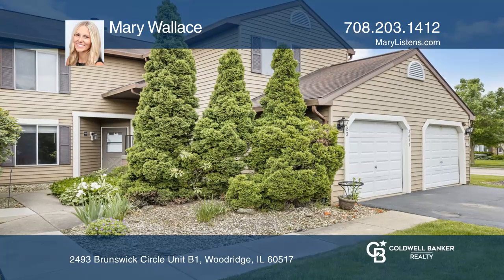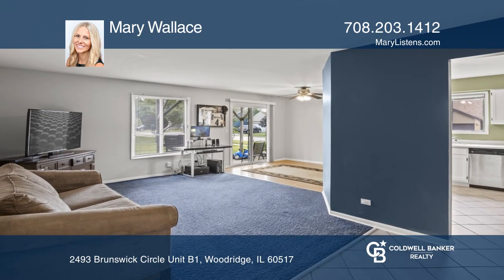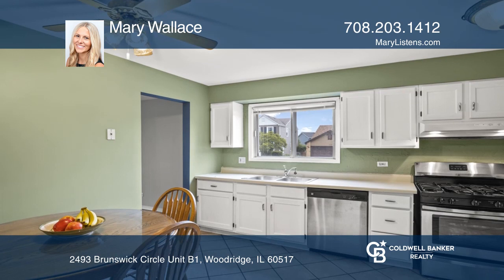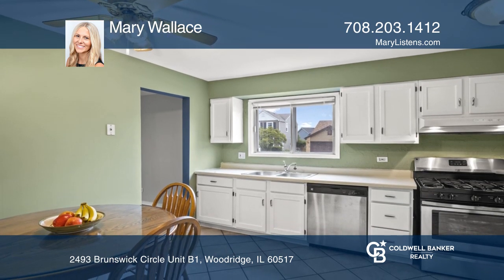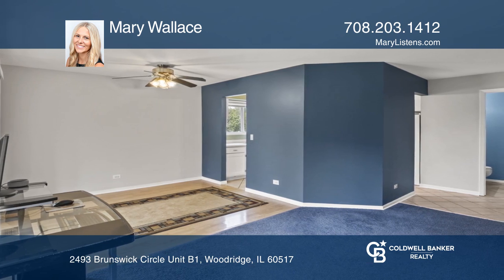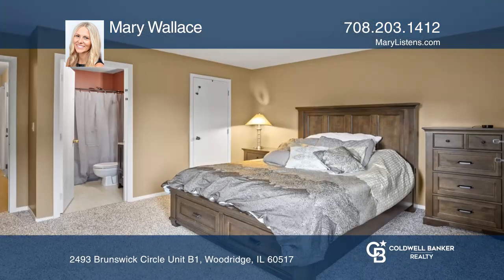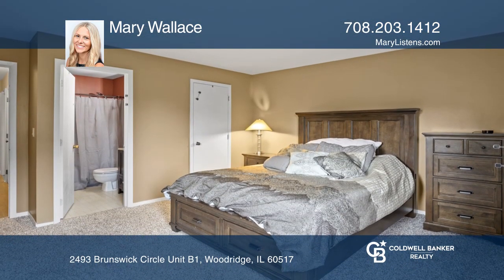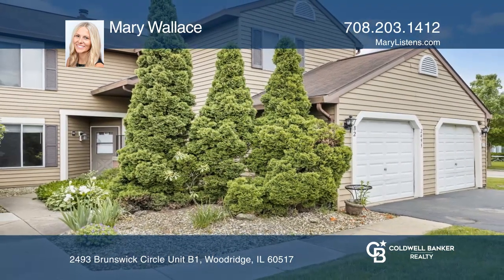2493 Brunswick Circle Unit B1 Woodridge, IL | ColdwellBankerHomes.com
2493 Brunswick Circle Unit B1, Woodridge, IL

Gorgeous two-bedroom, one and one-half bath Woodridge ranch-style condo features an open concept layout, bright living room, dining area with sliding doors to concrete patio and large yard! Modern eat-in kitchen with painted white cabinets, newer stainless steel dishwasher and stove (1.5-3 years) an